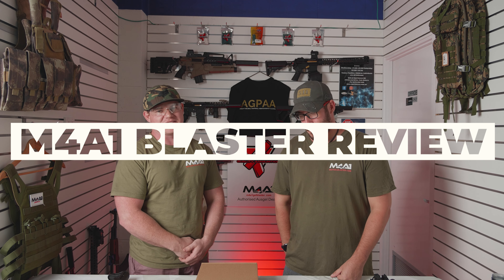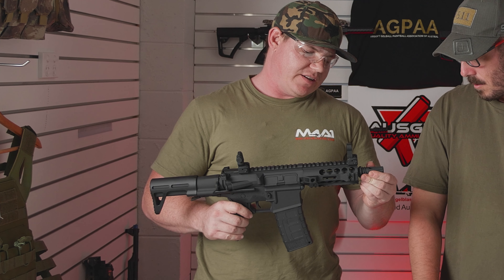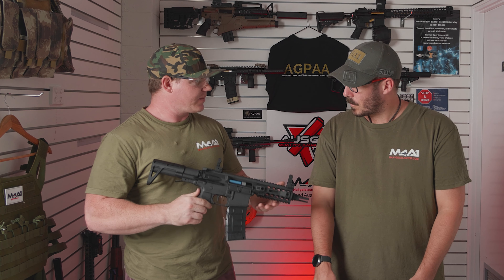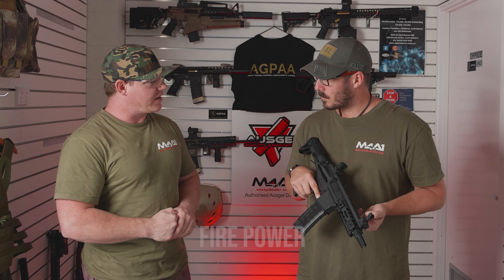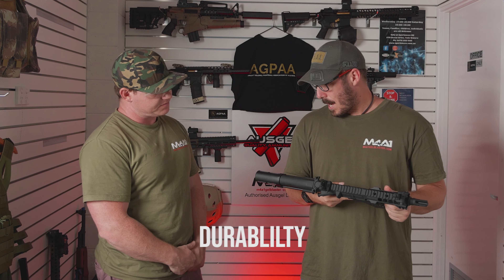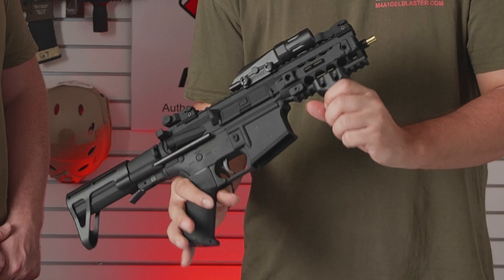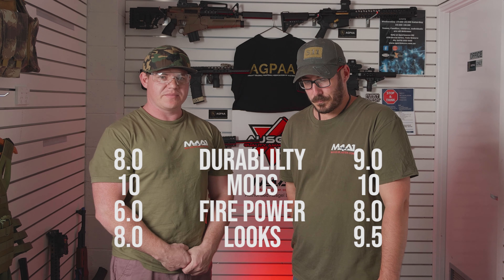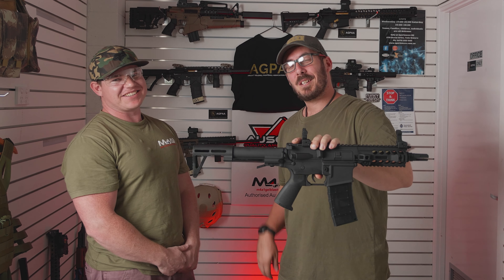WELL CQB (M4A1 Blaster Review)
Close Quarters Battle (CQB) aka Close Quarters Combat (CQC) is a tactical concept that involves a physical confrontation between several combatants. It can take place between military units, police/corrections officers and criminals, and in other similar scenarios.

In warfare, it usually consists of small units or teams engaging the enemy with personal weapons at very short range. In the typical close-quarters–combat scenario, the attackers try a very fast, violent takeover of a vehicle or structure controlled by the defenders, who usually have no easy way to withdraw. Because enemies, hostages/civilians, and fellow operators can be closely intermingled, close-quarters combat demands a rapid assault and a precise application of lethal force. The operators need great proficiency with their weapons, and the ability to make split-second decisions in order to minimize accidental injury.

1111111